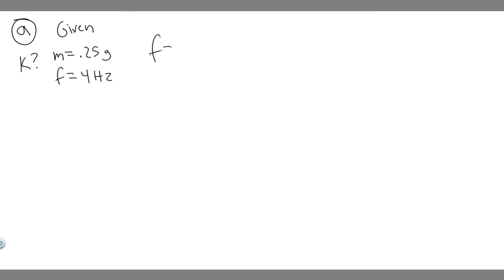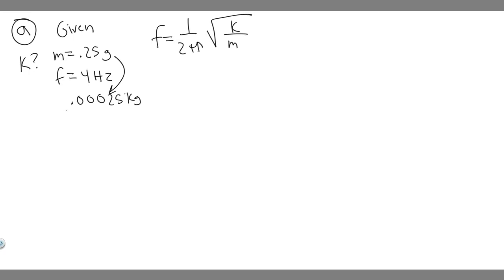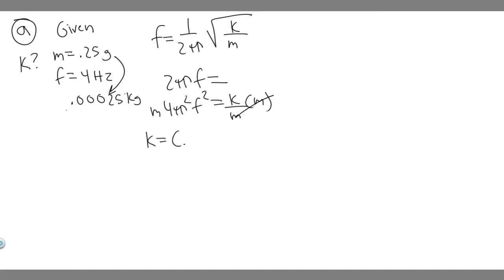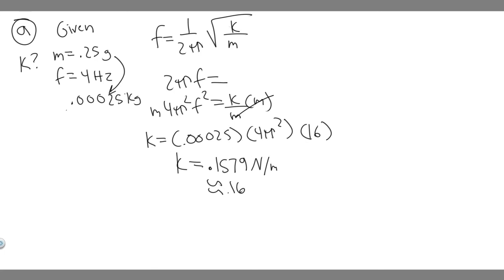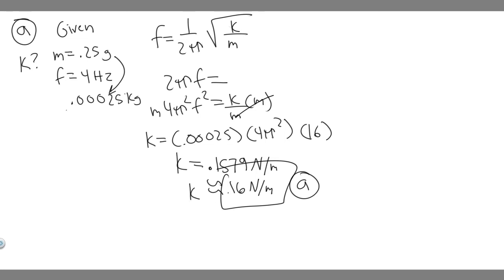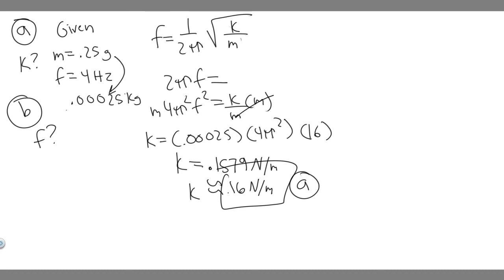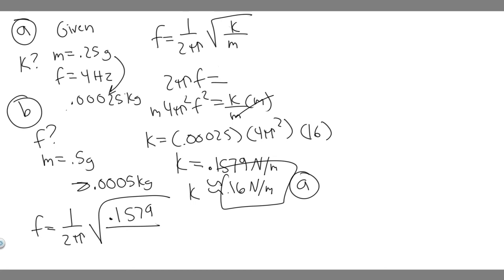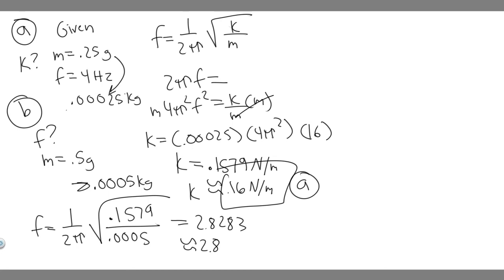A small fly of mass 0.25 g is caught in a spider's web. The web oscillates predominately with a freq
A small fly of mass 0.25 g is caught in a spider's web. The web oscillates predominately with a frequency of 4.0 Hz. (a) What is the value of the effective spring stiffness constant k for the web? (b) At what frequency would you expect the web to oscillate if an insect of mass 0.50 g were trapped? .